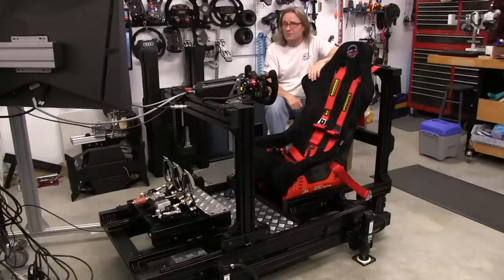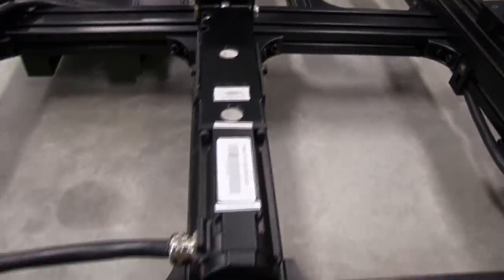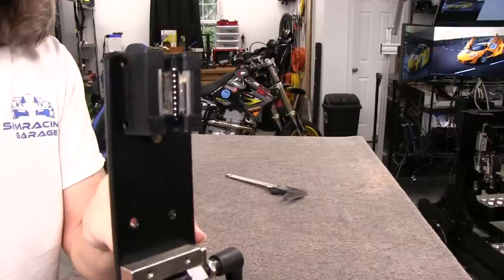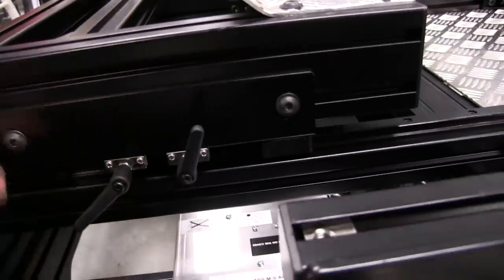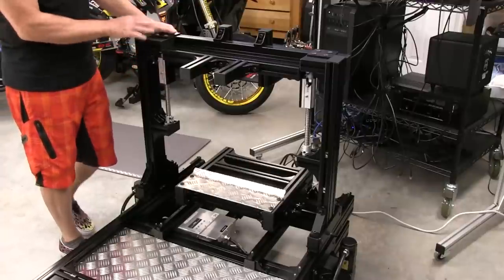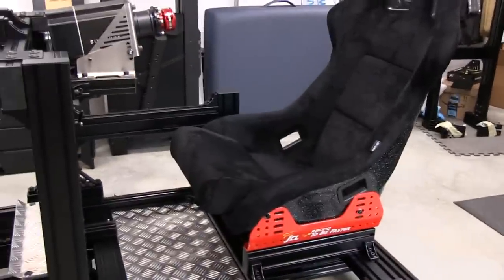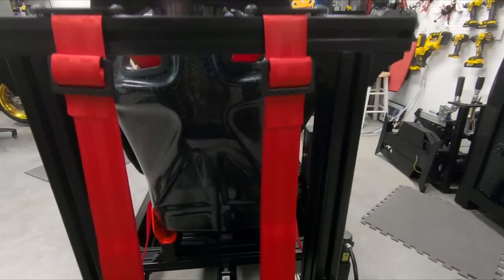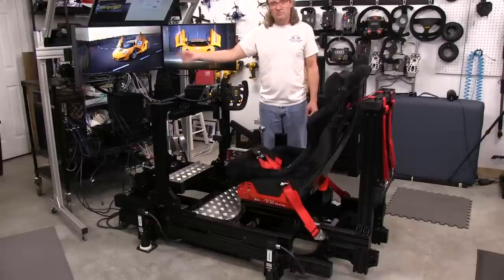JCL V4 4DOF D-BOX Motion Cockpit Review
Commercial level motion platform build with the usual D-BOX greatness. Provideing a realisitic, well executed '''Surge" DOF element. Can be built to meet any customer requirements.
Intro: 0:00
Closer look motion chassis: 0:53
How It Works (Slider System): 14.20
Cockpit Assembly Mounted: 20:01
Pedal Tray Mounted: 22:05
Wheelbase Assembly Mounted: 24:49
Shifter Assembly Mounted: 33:11
JCL Side Mount Seat Brackets Mounted: 34:42
Seat Mounted: 35:32
Pedals Mounted: 36:29
Wheelbase Support Brackets Mounted: 38:01
DD Wheelbase Mounted: 40:42
Harness Tower Assembly Mounted: 44:26
Shifter Mounted: 50:00
Final Setup Overview: 51:32
How It Works, (Surge Motion Analysis): 56:27
Final Thoughts: 1:09:09
Direct Link to this model:

My current Computer and Monitor setup:
MOBO: Asus Z97-a
CPU: i7490k overclocked to 4.6GHz air cooled.
GPU: 1080ti stock clock
RAM: 16gig
Monitors: 3 27" Asus ROG PG279Q IPS panels at 144hz. 4th